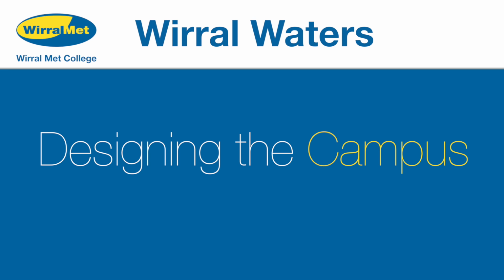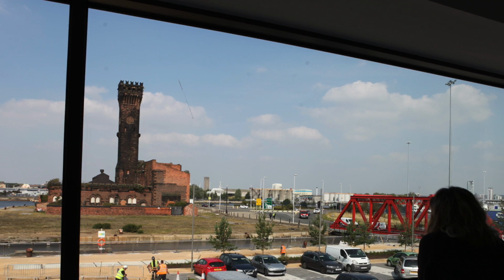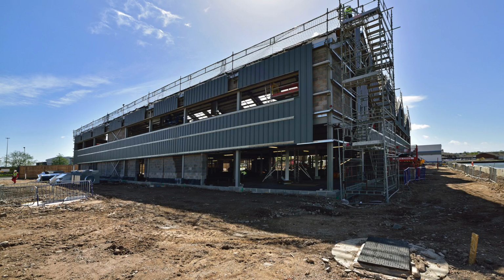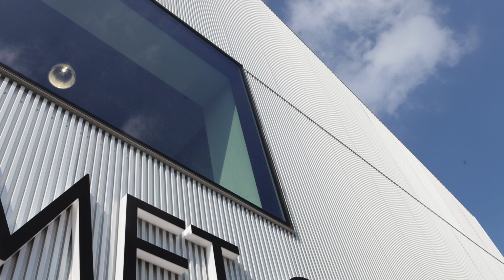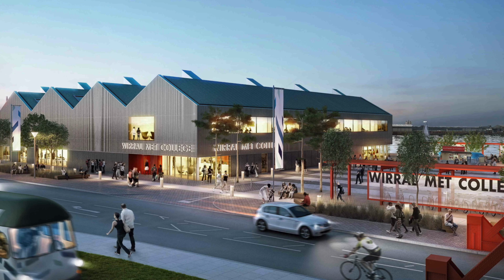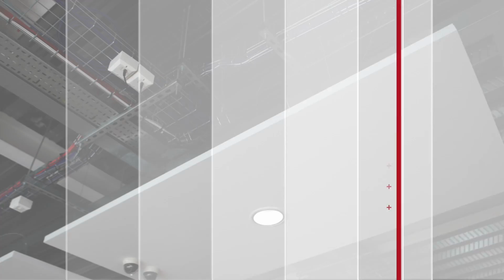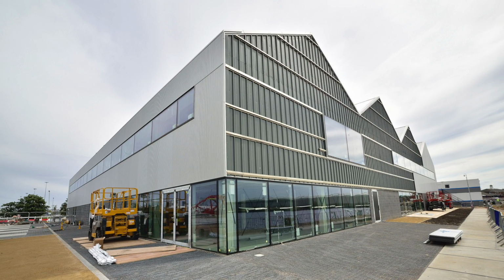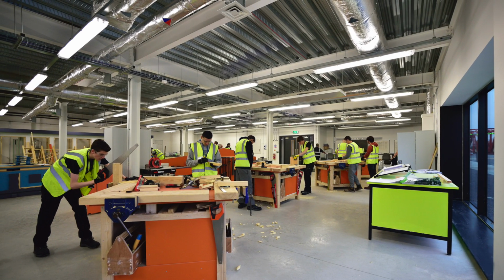Designing The Building - Wirral Waters Campus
Our new multi-million pound Wirral Waters Campus, Tower Road, Birkenhead CH41 1AA, opened in September 2015.

The Wirral Waters Campus, dedicated to delivering training and education for Construction and the Built Environment, and providing a Skills and Enterprise Centre for local employers, will play a key part in the regeneration of the wider economy. This is the first key landmark on Peel Group’s Wirral Waters development, one half of the Mersey Waters Enterprise Zone.